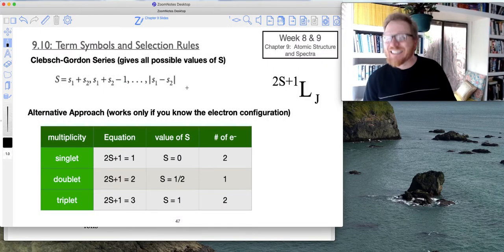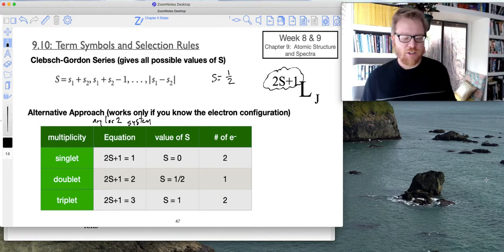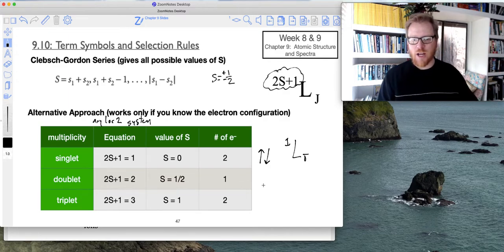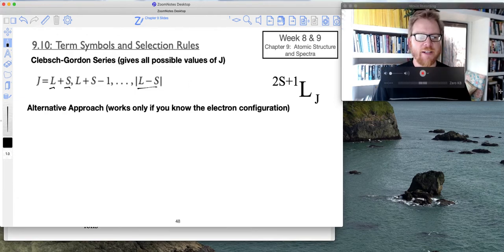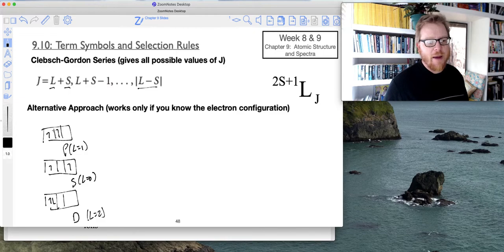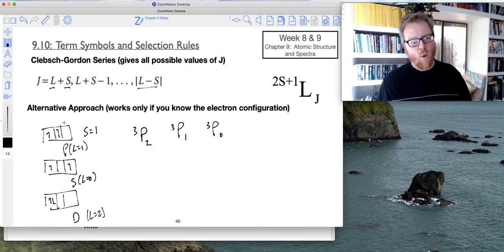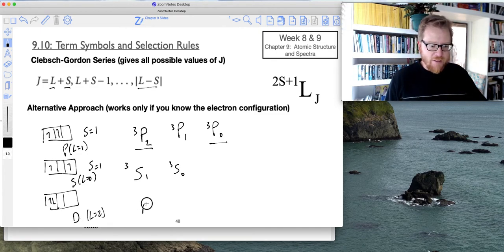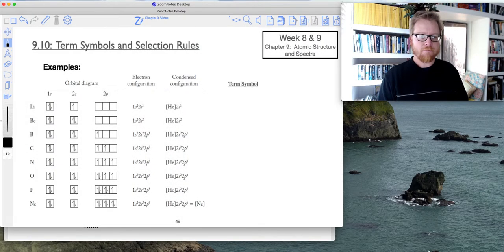CHEM 362 S22 Lecture 5.13b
Know how to construct atomic term symbols for common atoms and ions